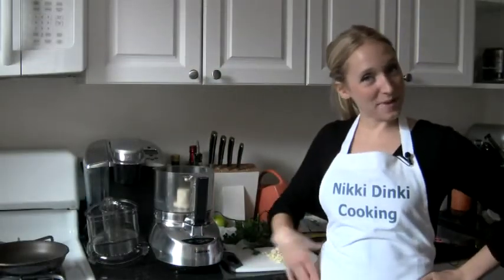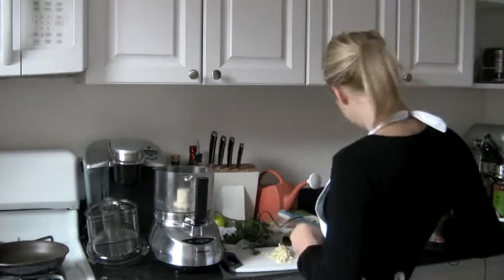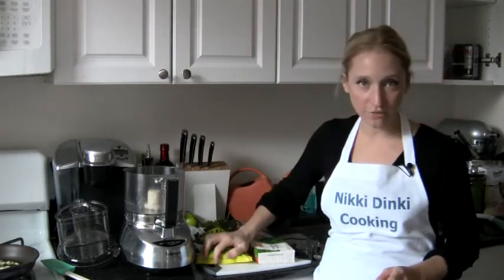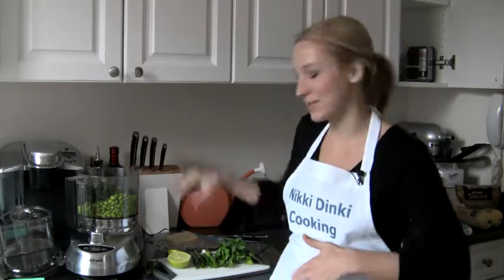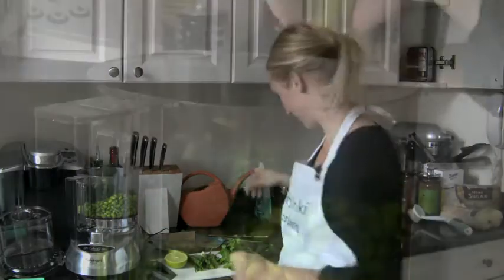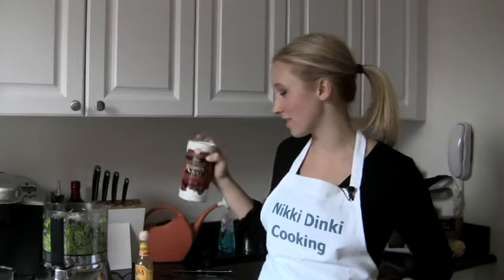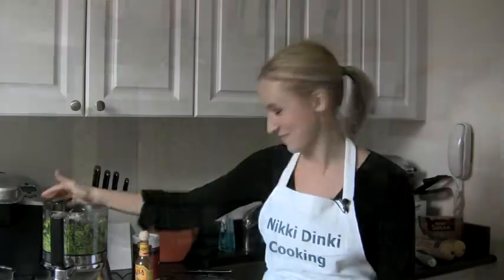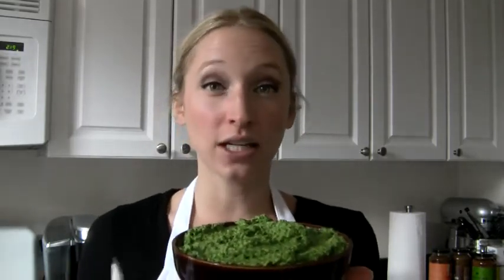Green Sauce - "Meat on the Side" video